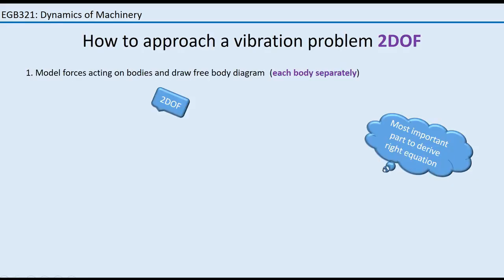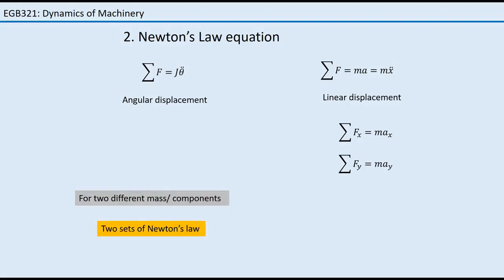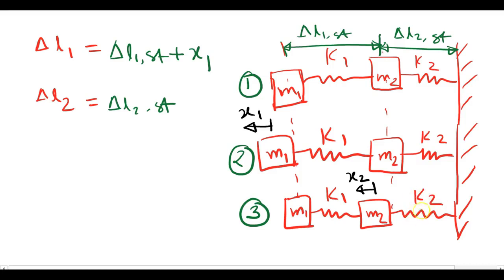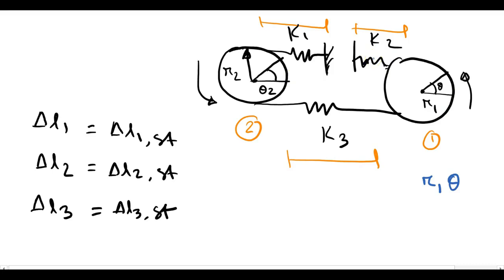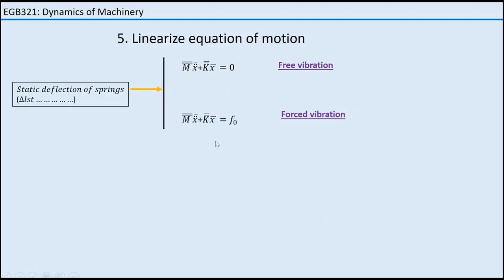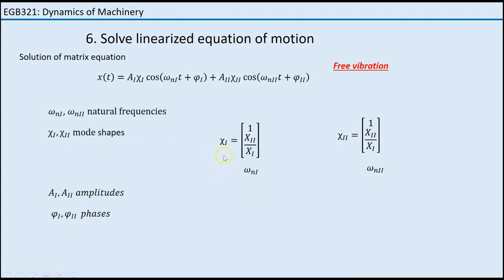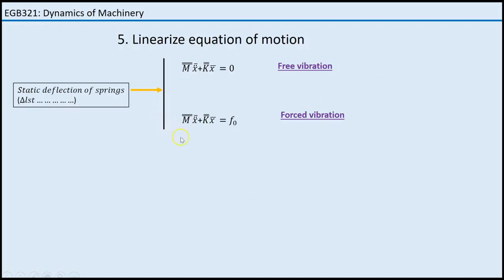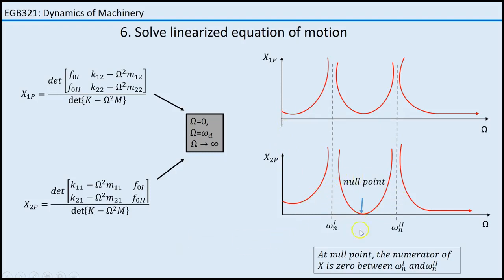2DOF free and forced vibration system